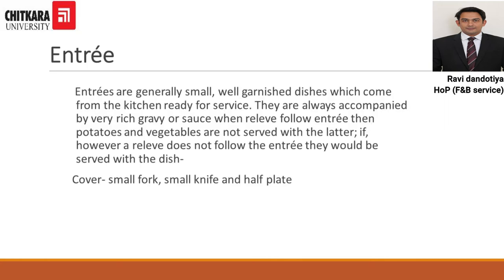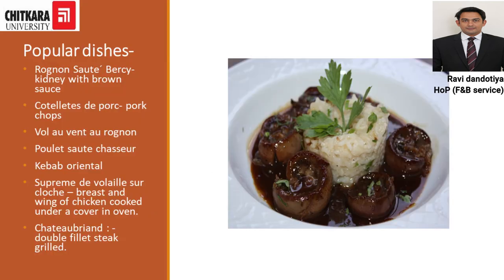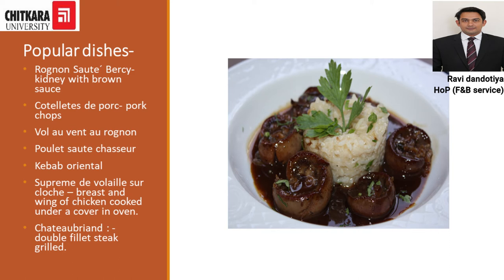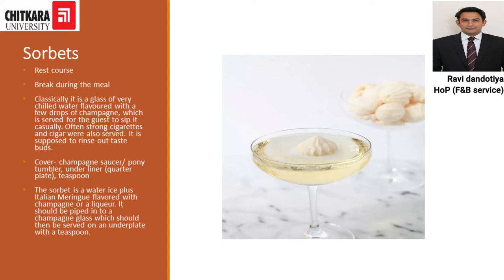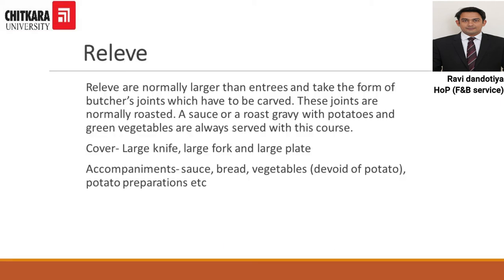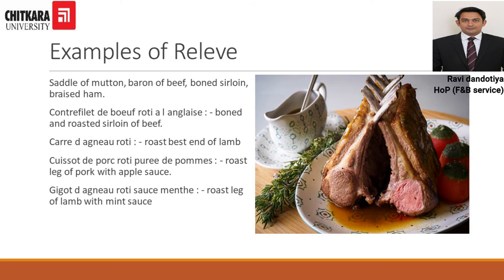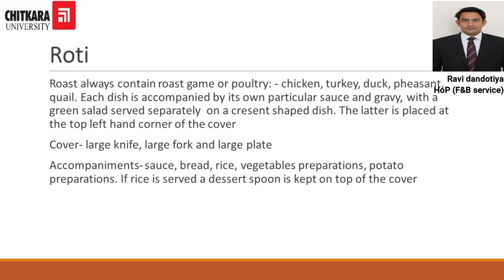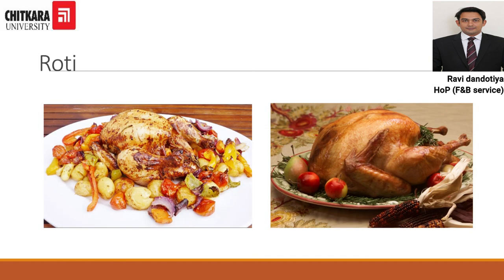FCM- Entree to Roti by Ravi Dandotiya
This video discusses the courses of French classical menu from Entree to Roti. The importance, types, and examples are explained in detail.